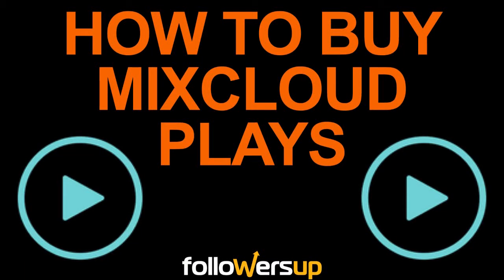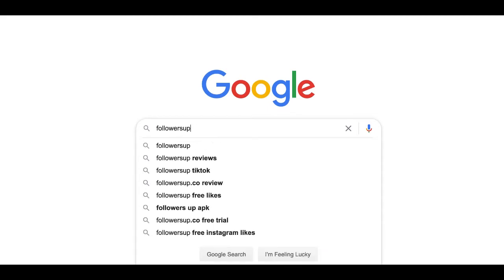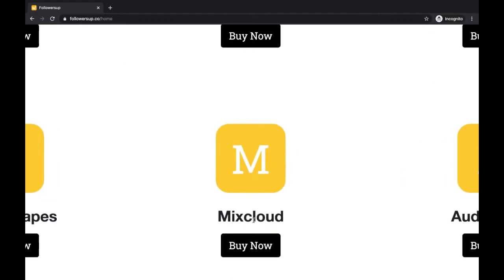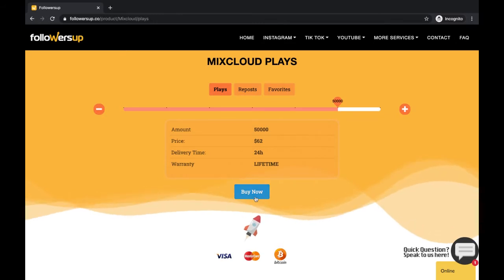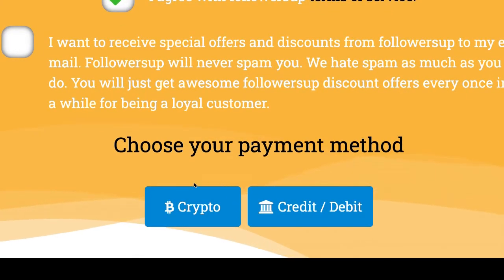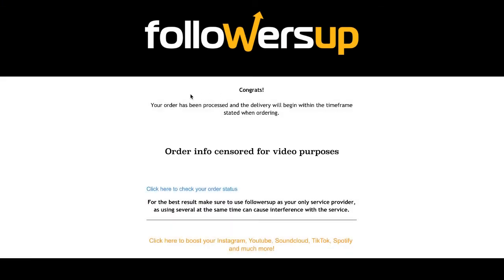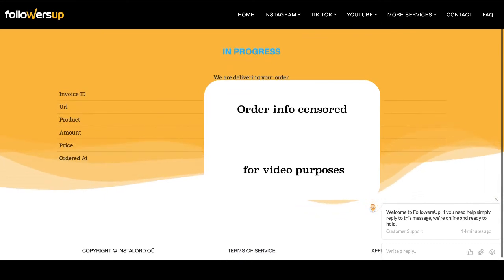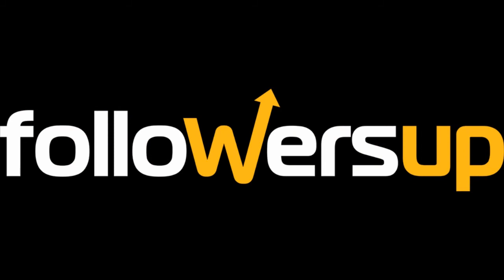How To Buy Mixcloud Plays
To buy Mixcloud plays, follow these instructions:
Step 1: Type followersup into the google search and click followersup.co
Step 2: Find Mixcloud in the list of platforms
Step 3: Click Mixcloud plays
Step 4: Move the slider to choose the desired amount of Mixcloud plays
Step 5: Hit the Buy button
Step 7: Choose your payment method
Step 8: Complete the payment with credit / debit card or cryptocurrency
Step 9: Watch the Mixcloud plays roll in

No verification or signup required.

Now sit back and watch your plays grow on Mixcloud